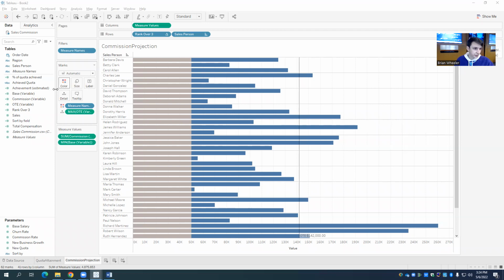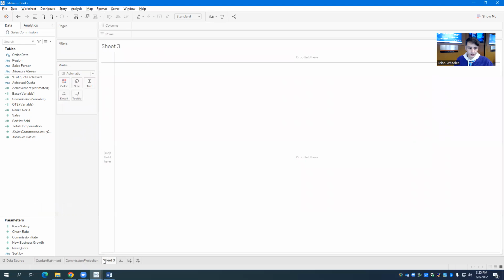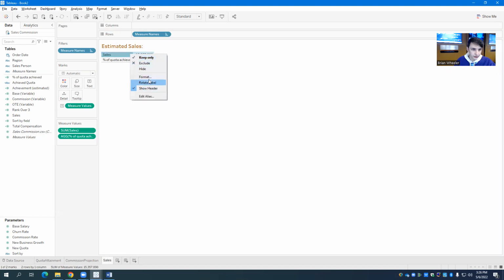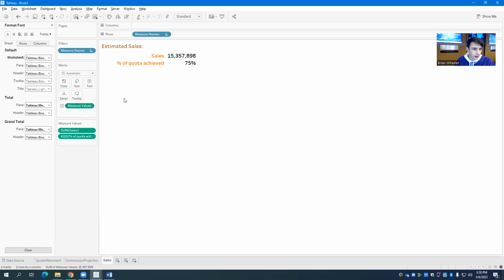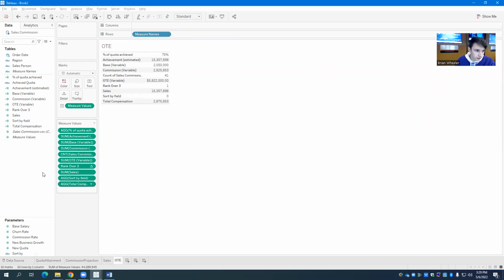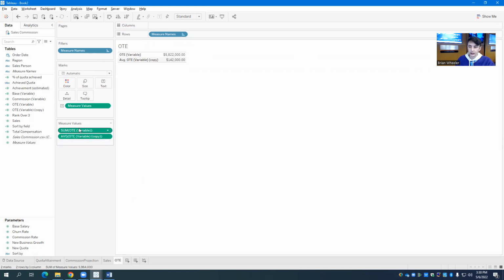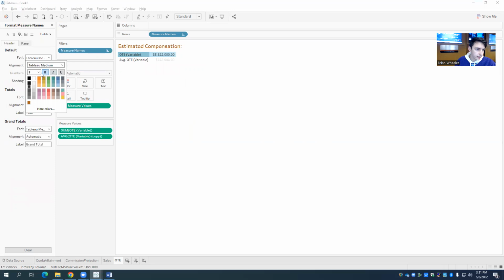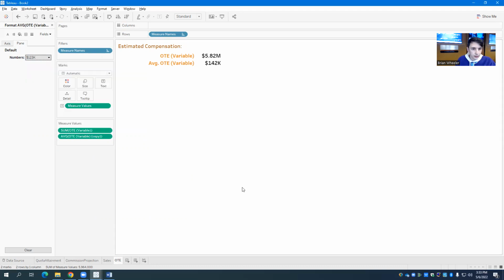Commission Model 5 - Tableau